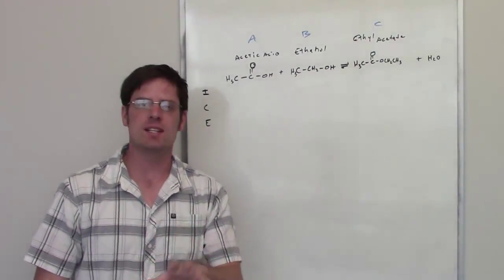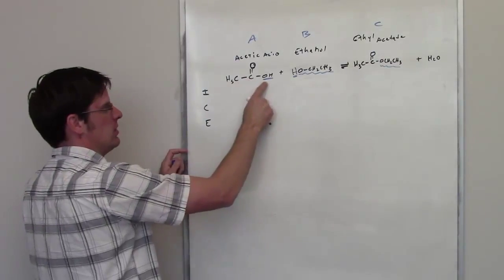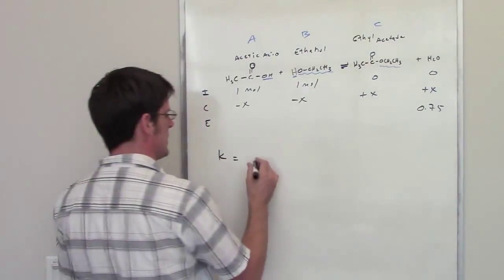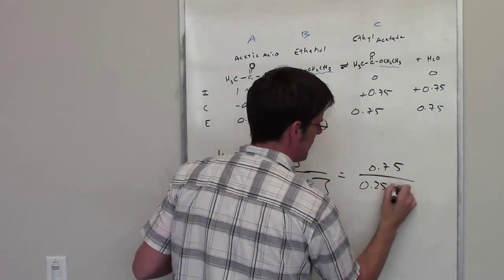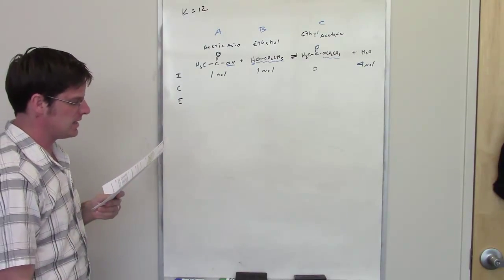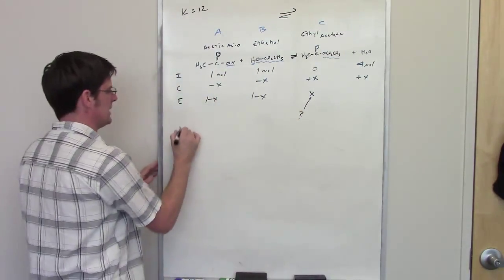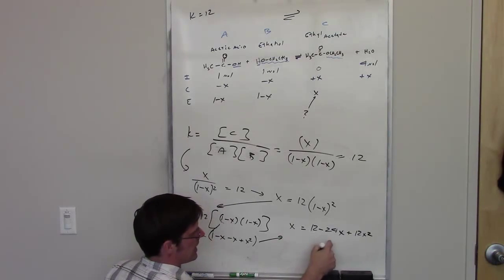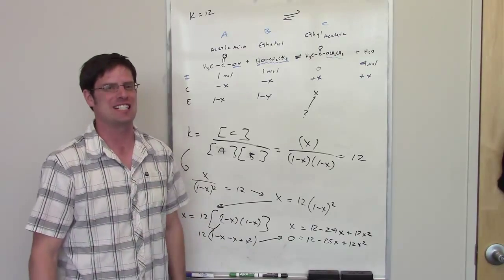Chapter 15 – Chemical Equilibrium: Part 13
In this video I made for one of my YouTube viewers, I do an example problem that involves chemical equilibrium.